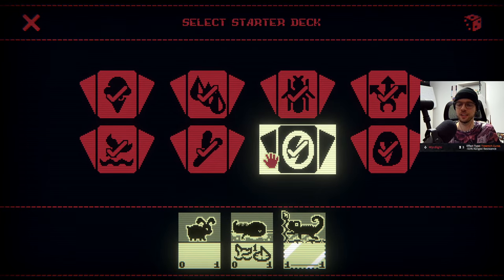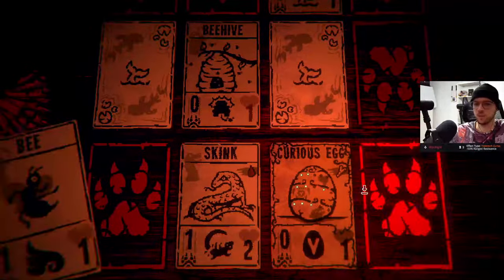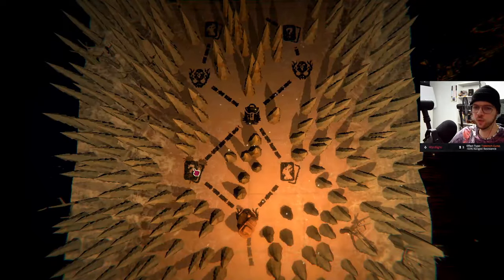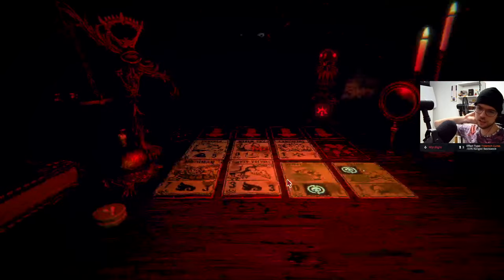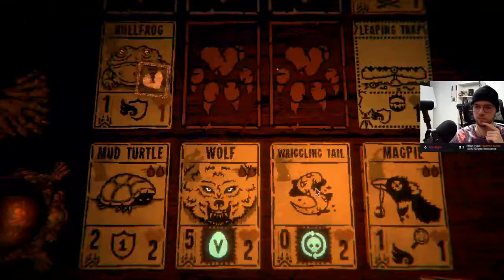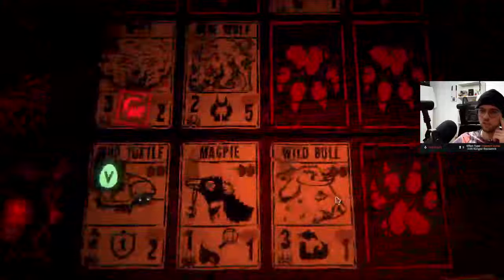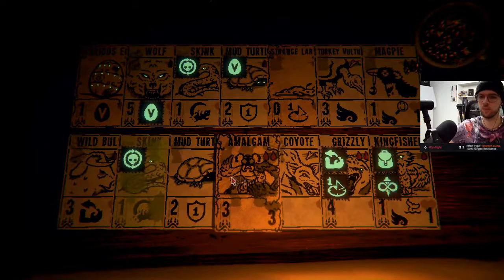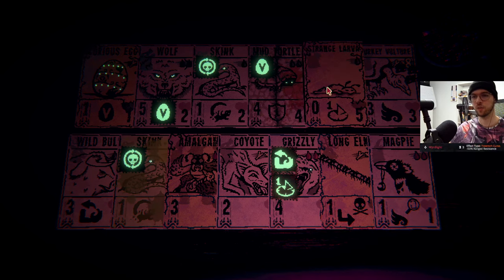HATCHING THE EGGS | Kaycee's mod [120 CP]